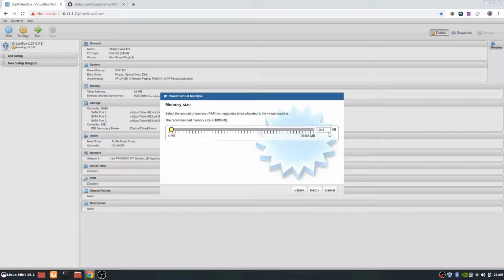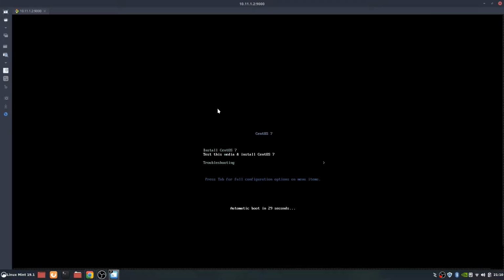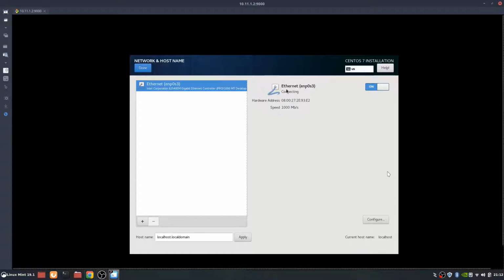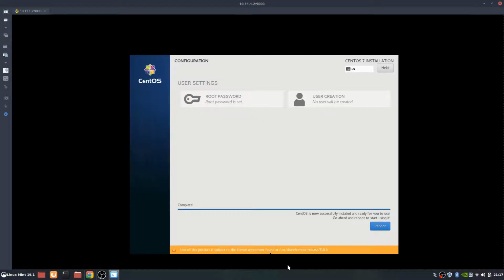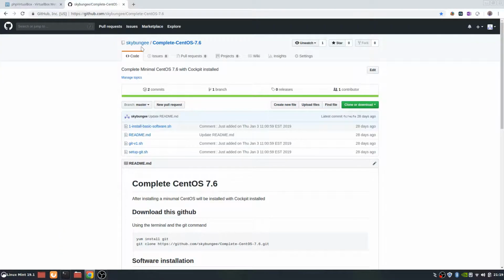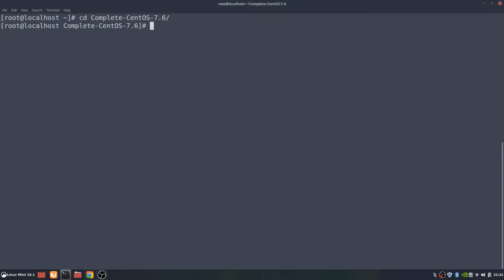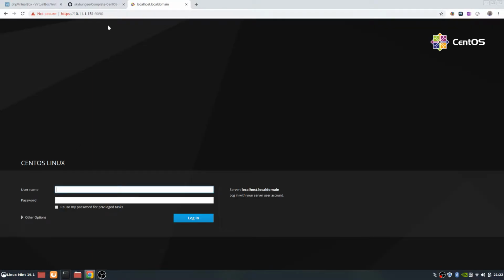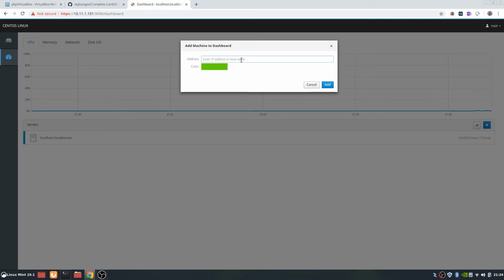Minimal CentOS 7.6 with Cockpit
Install minimal CentOS 7.6 with Cockpit